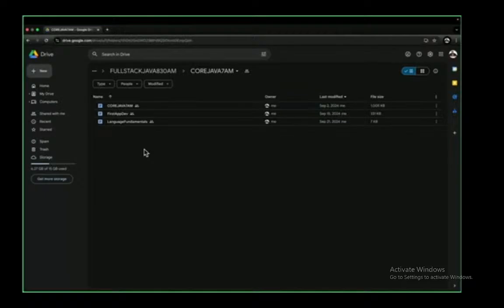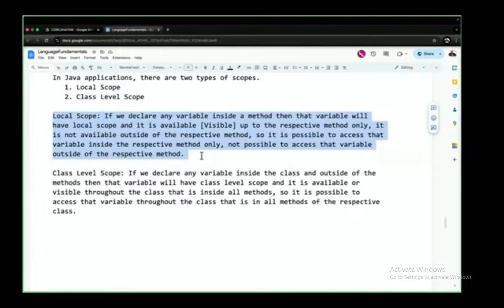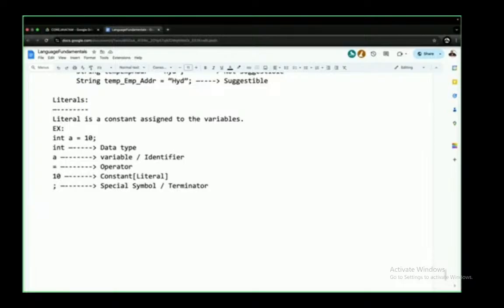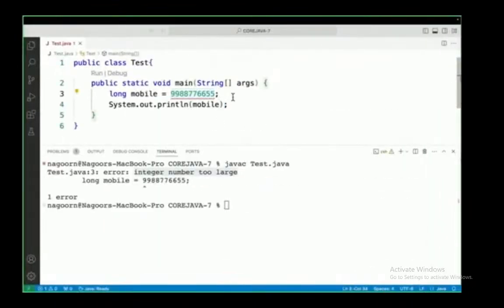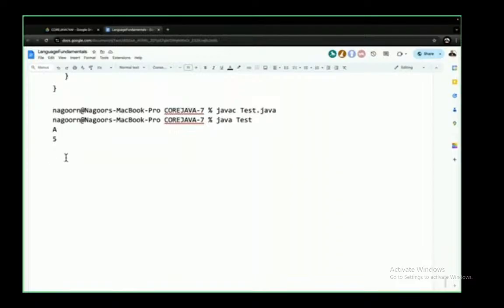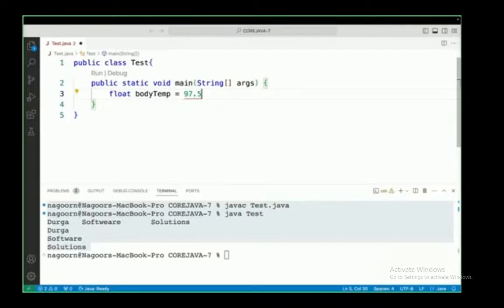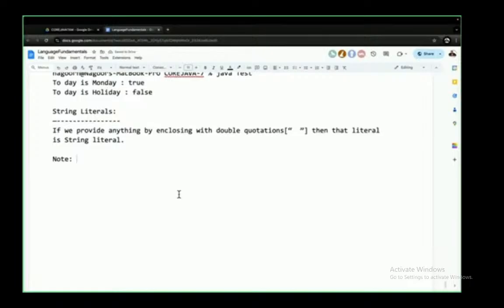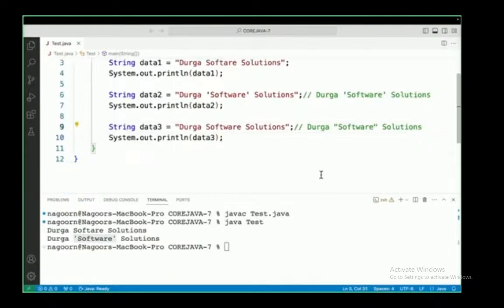FULL STACK JAVA BY Mr.NAGOOR BABU